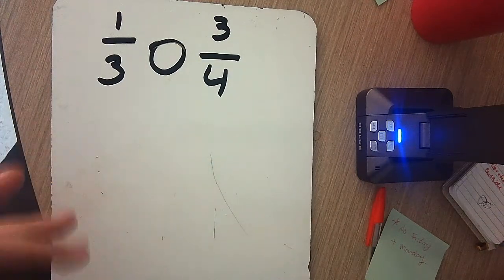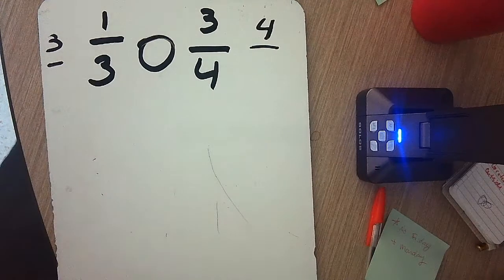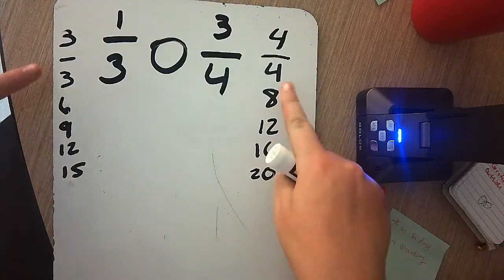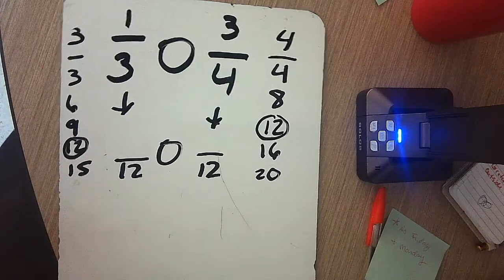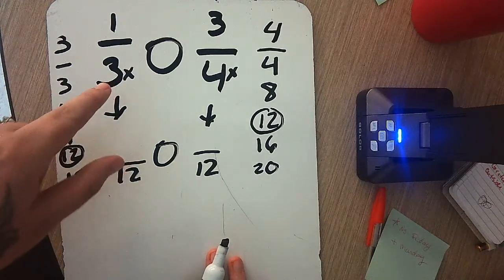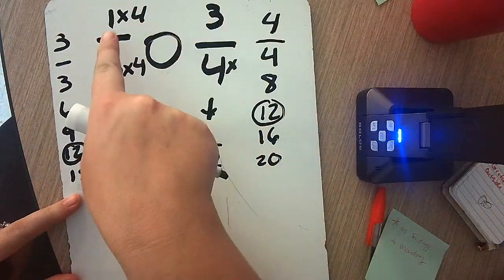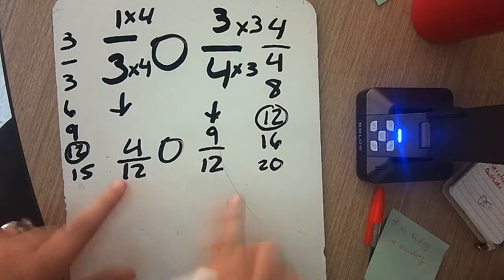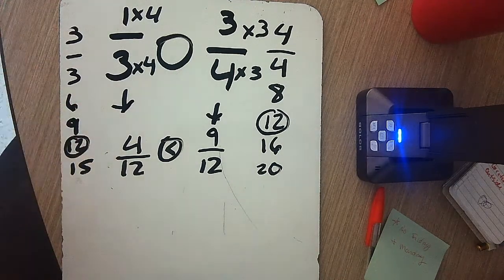Making Unlike Denominators the Same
Changing denominators to the same number or digit can make comparing and adding them easier. Use this strategy to help yourself compare or add fractions.